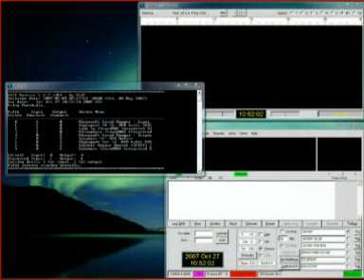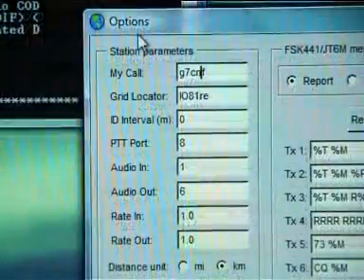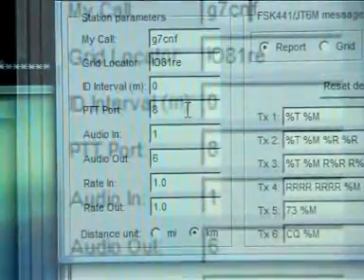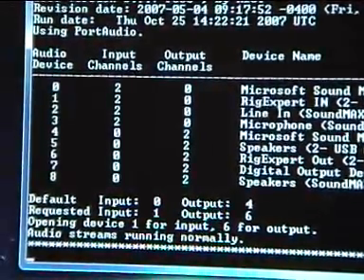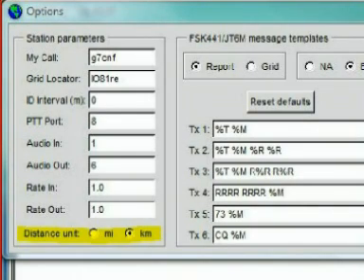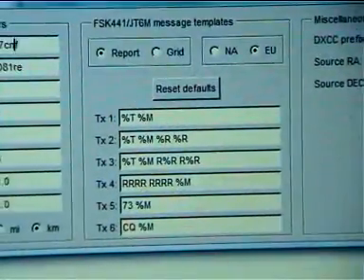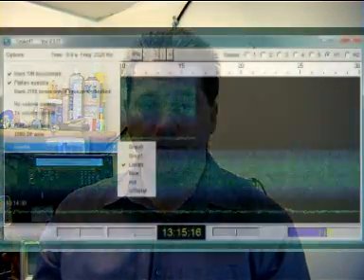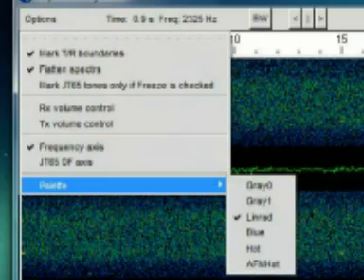An Introduction to JT6m, Part 2 by Nige Coleman G7CNF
A series of short videos which explore the history, installation, setup and operation of the radio digital transmission mode, JT6m, part of the WSJT suite.